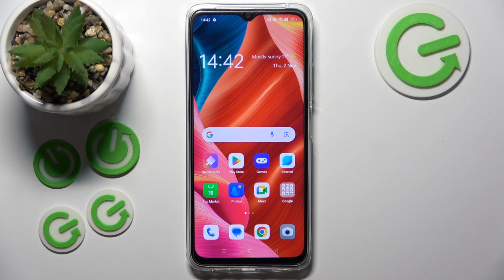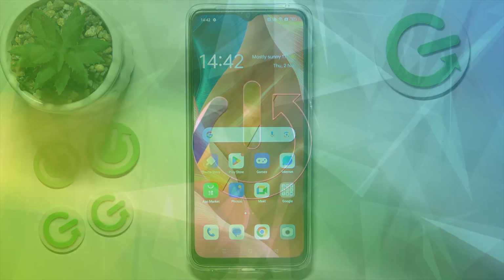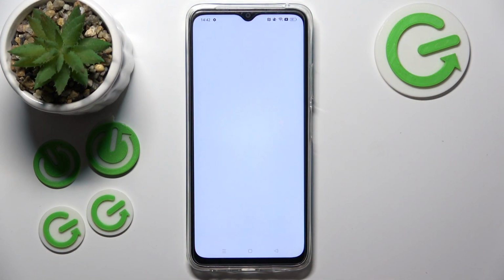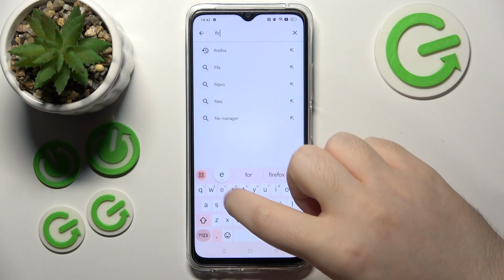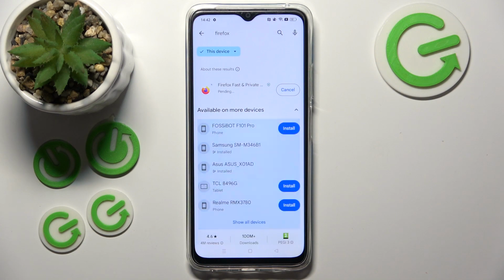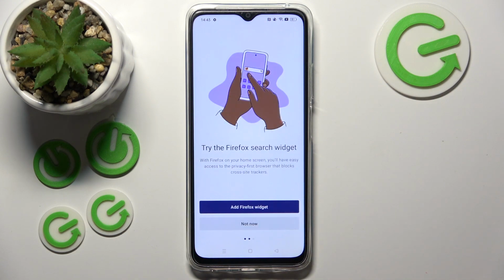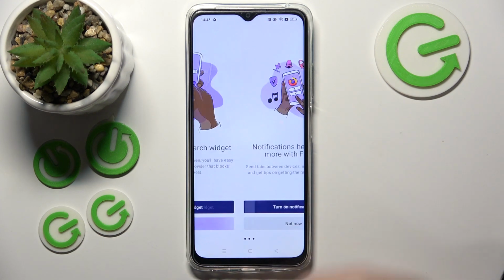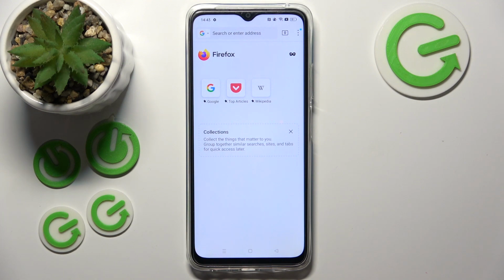How to Install Firefox on OPPO A38? – Set Up Browser App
Click on the video above to learn how to install and configure Firefox on your OPPO A38. If you're looking for a new browser for your device, you've come to the right place. With us, you will be able to easily find, open, and install this app from the store on your OPPO A38. In addition, we'll take a look at some features that set Firefox apart, such as improved privacy settings, highly configurable interfaces, and a huge library of add-ons.

How to set Firefox as a default browser on OPPO A38?
How to customize Firefox Browser on OPPO A38?
How to install Firefox Browser on OPPO A38?
How to download Firefox on OPPO A38?